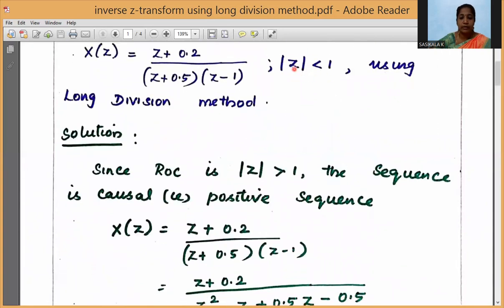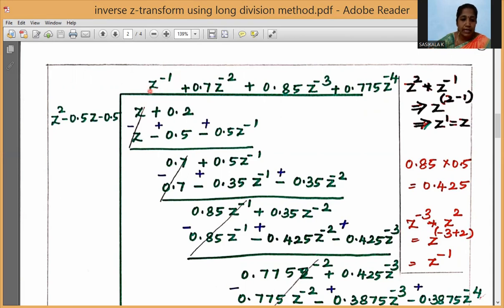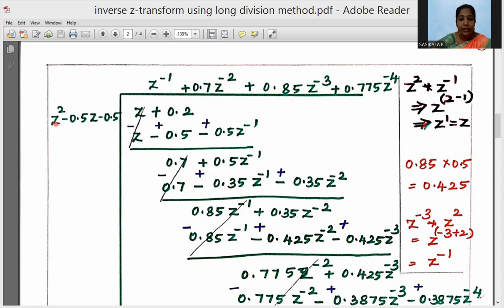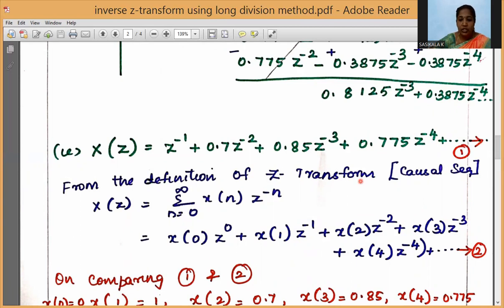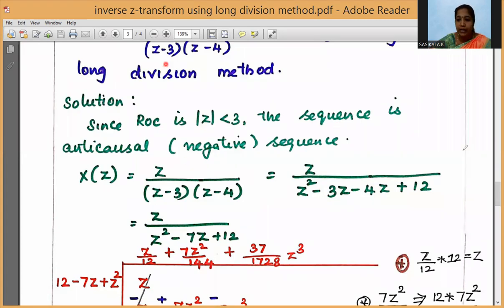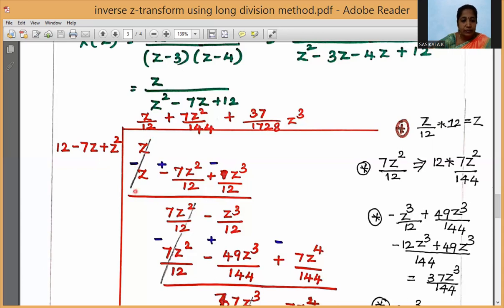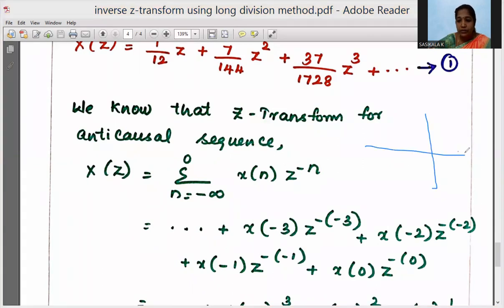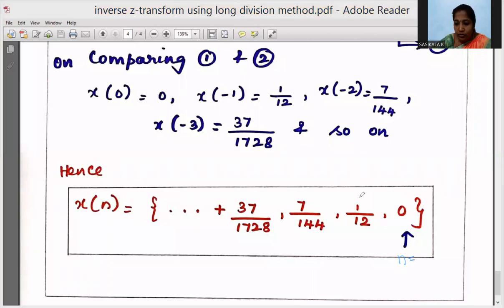Inverse Z transform using long division method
Digital Signal Processing (DSP) : Inverse Z transform using long division method